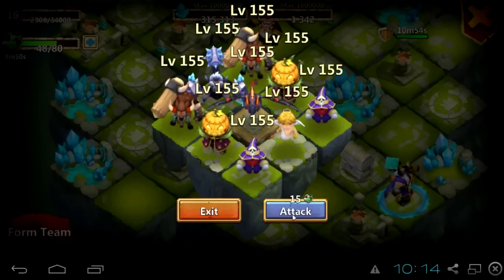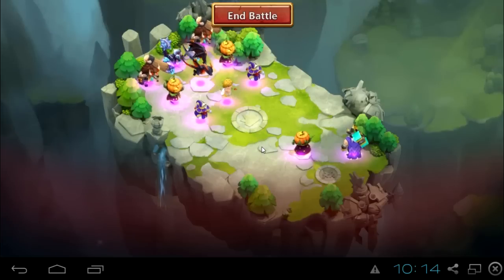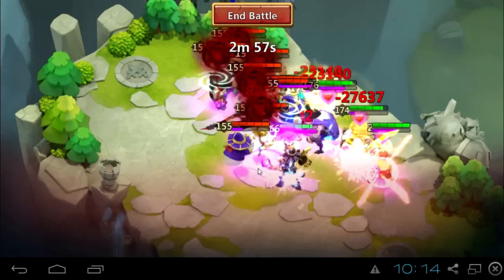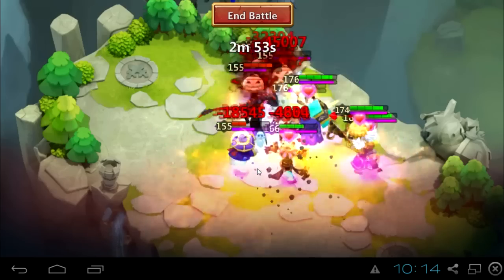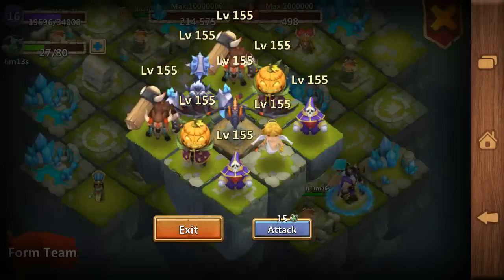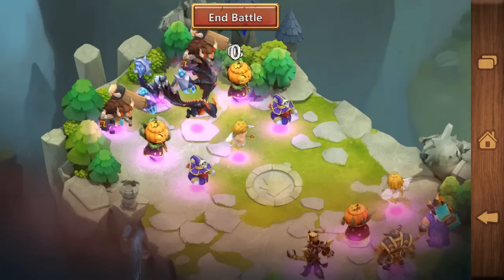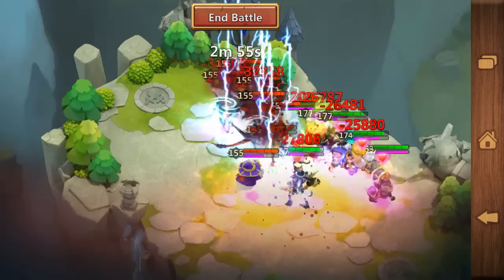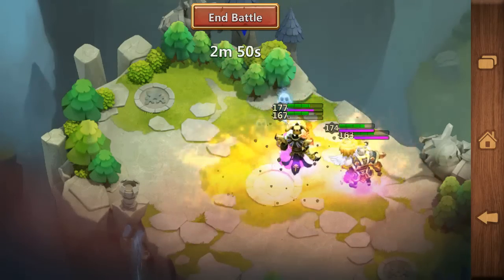#128 Opening Crest Boxes + 155 LvL Team - Lost Realm